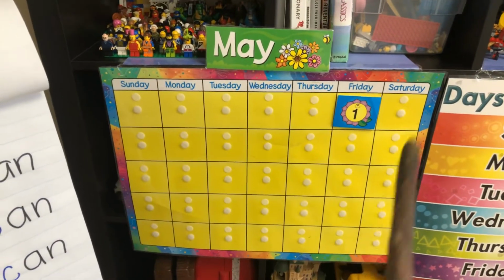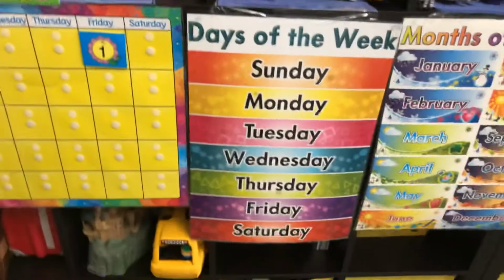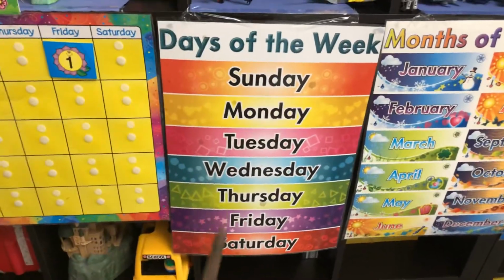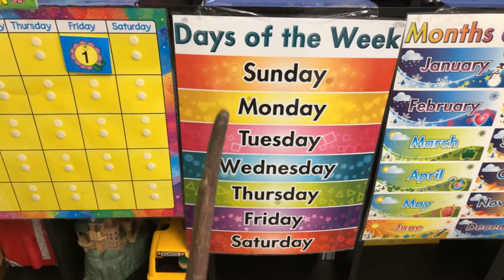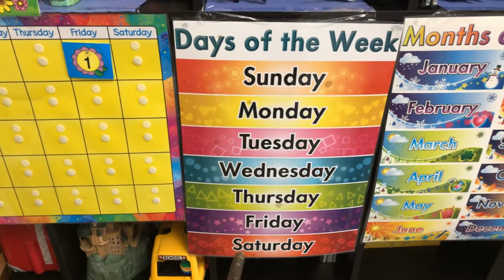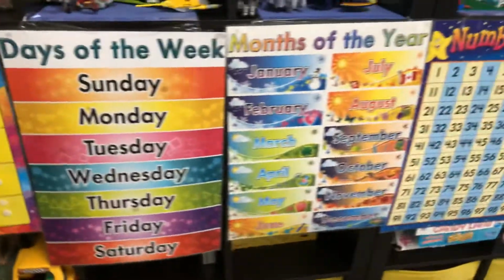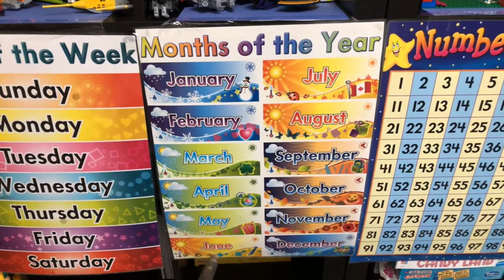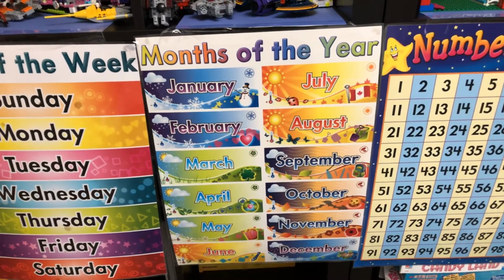Morning Meeting - May 1, 2020